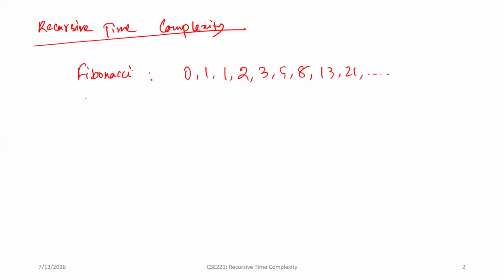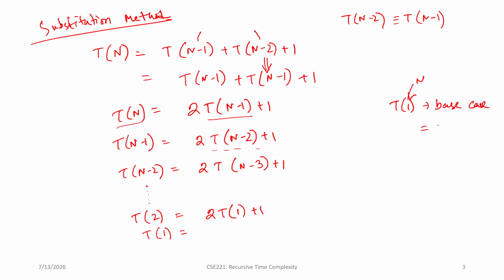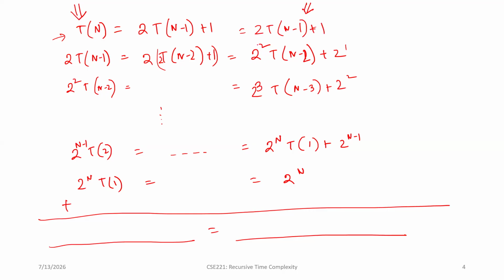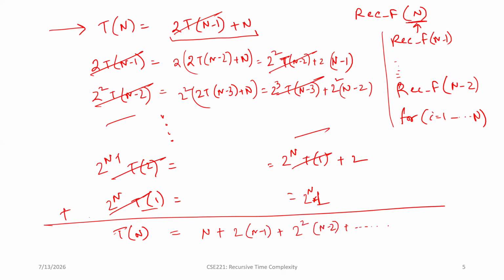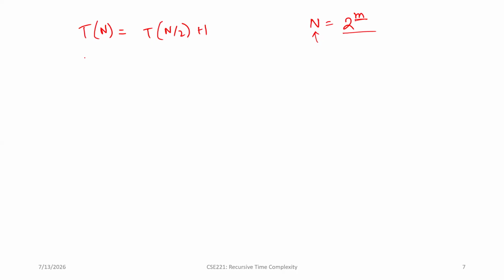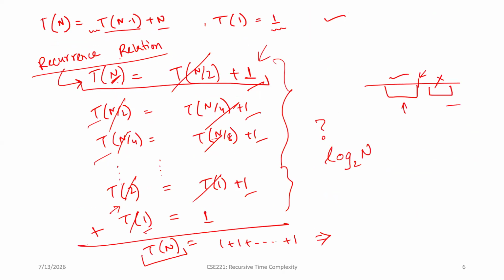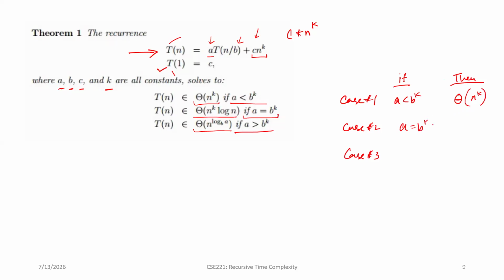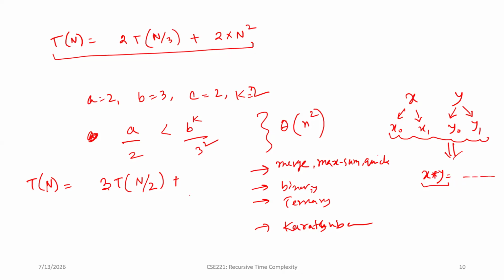CSE221 | IBA | Time Complexity of Recursive Functions